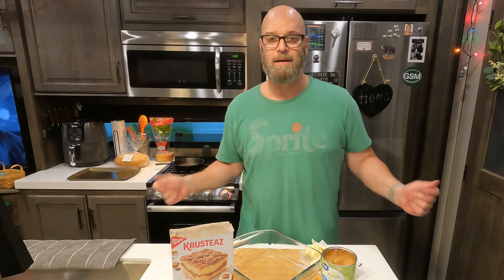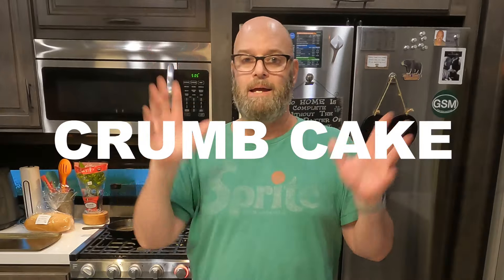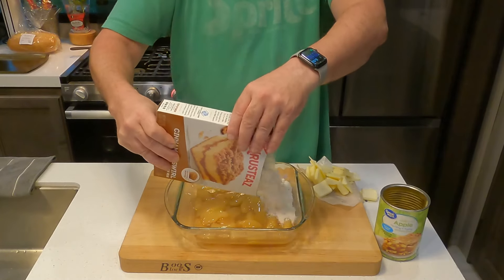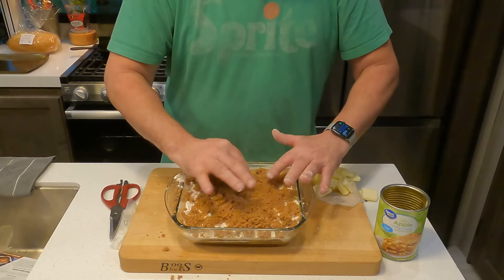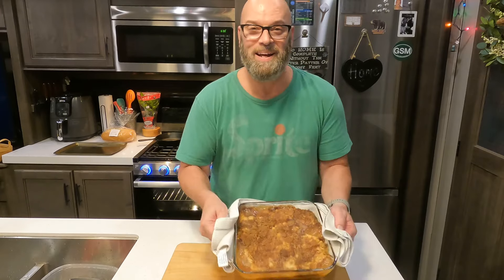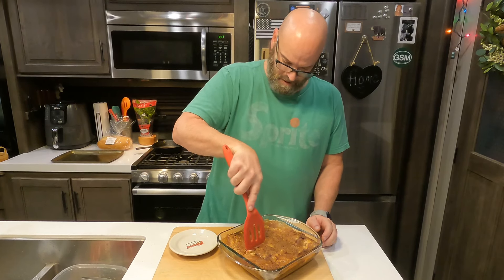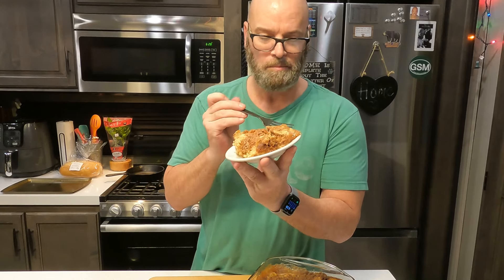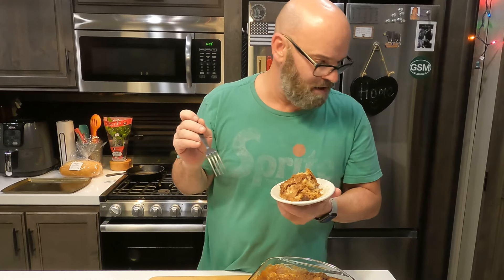Apple Cinnamon Swirl Dump Cake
I am now addicted to these TIK TOK DUMP CAKES
Here is my version of the Cinnamon Apple Swirl Dump Cake.
My ABSOLUTE FAVORITE DESSERT EVER!
This is the BEST DUMP and GO DESSERT and it is so QUICK, EASY and BUDGET Friendly!
It is a CROWD PLEASER that is for sure!

Ingredients Below
1 Can of Apple Pie Filling
1 Box of Cinnamon Swirl Coffee Cake
2 Sticks of Butter